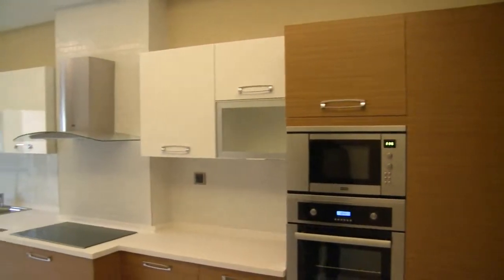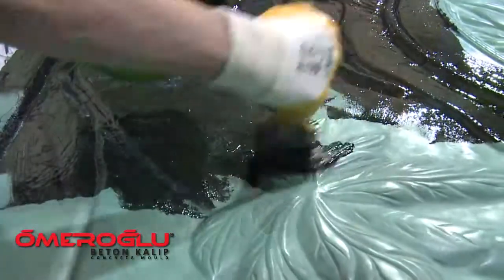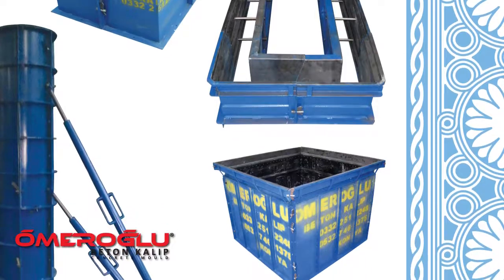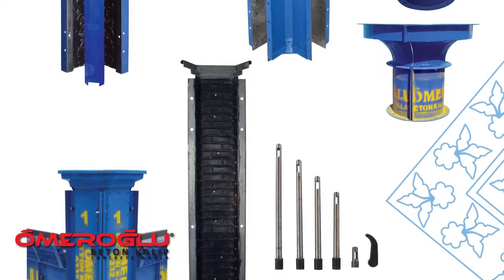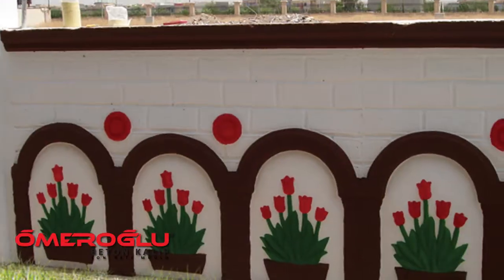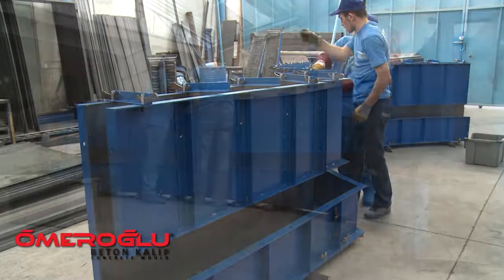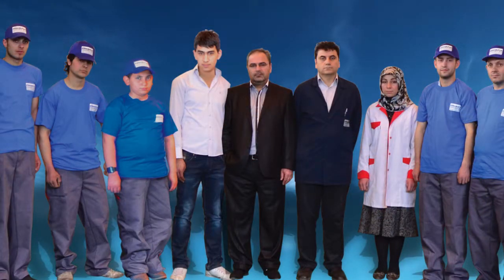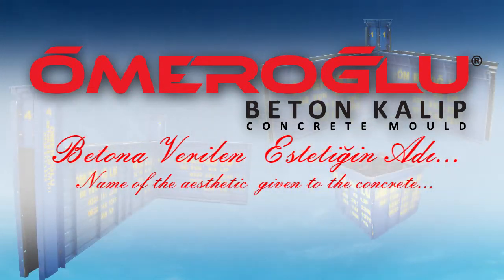Omeroglu Mould Co. Modular Formwork Production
Mould Models
Custom Logo Concrete Designs
Column & Footing Moulds
Balcony Moulds
Reinforced Earth Wall
Special Design Moulds
Bridge Foot Concrete Forms
Funeral Moulds
Minaret Concrete Forms
Footing Moulds
Garden Wall Models
Silo Molds
Creek Improvement Concrete Patterns

Briquette Patterned  Sheet
Gravel Patterned
Classical StonePattern
Slate Patterned
Selcuk Patterned
Brick Patterned
Pyramid Patterned Sheet
Cut StonePattern
Palm Tree Pattern
Honeycomb Pattern
Arched Pattern
Kilim Pattern
Glass Daisy Pattern
Wave Pattern
Bush Hammered Pattern
Cappadocia Pattern
Istanbul Pattern
Eda Pattern
Yusuf Pattern
Sehrazat Pattern
Ice Pattern
Gulf Pattern
Marmara Pattern
Puzzle Pattern
Reverse Wave Pattern
Bey Stone Pattern
Anatolia Pattern
Wilderness Pattern
Fence Pattern
Antique Stone Pattern
Home Pattern
Custom Logo Concrete Mold Designs
Balcony Moulds
Special Design Moulds
Column & Footing Moulds
Connectors
Funeral Moulds
Konya Concrete Mold Design
Drops Design Of Concrete Mold
Concrete Pattern Stitch Pattern
Star Concrete Mold Design
Aging Stone Concrete Mold Design
Crown Mold Design Of Concrete
Clover Design Of Concrete Mold
Castle Of Concrete Mold Design
Reverse Drops Design Of Concrete Mold
Eight Concrete Mold Design Corner
Frame Design Of Concrete Wave Pattern
Decorative Concrete Mold Hanzade
Footing Moulds
Concrete Mold Design Icon
Aspendos Concrete Mold Design
Belt Water Concrete Mold Design
Surprise At Gravel Concrete Mold Design
Reinforced Earth Wall
Bridge Foot Mold
Finger Tomb Mold
Garden Wall Models
Silo Molds
DSI DRAWING PROJECTS - DSI LOGOLU DESIGNED MOLDS
Turquoise Pattern Concrete Mold
Beam Pattern Concrete Mold
Wicker Pattern Concrete Mold
Large Gravel Pattern Concrete Mold
Trace Brick Pattern Concrete Mold
Leaf Pattern Concrete Mold
Three Palm Pattern Patterned Concrete
Road Barrier Mold
Creek Improvement Molds
Outer Body Mold
Inner Body Mold
Qaeda Mold
Railing Mold
Külah Kalıbı
Cheers Mold
Minaret Applications
Prefabricated Pillar Mold
Plasterboard Mold
Grave Concrete Molds - New Model
Socket Molds